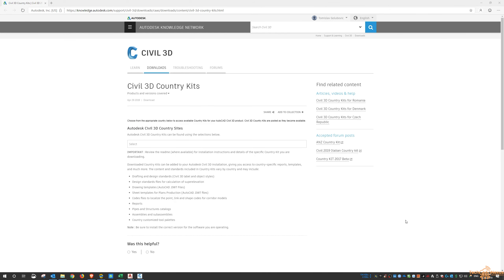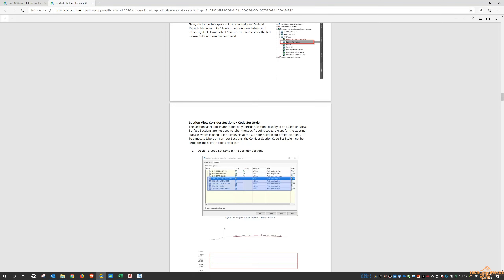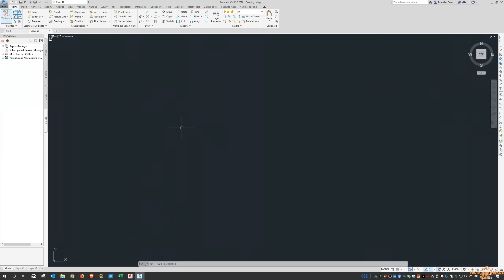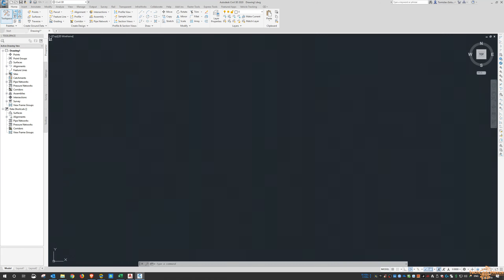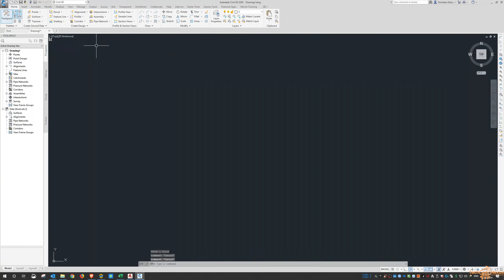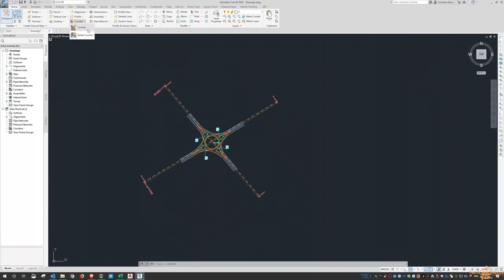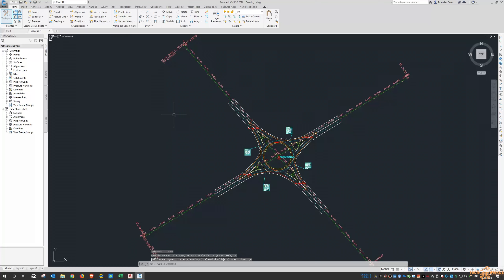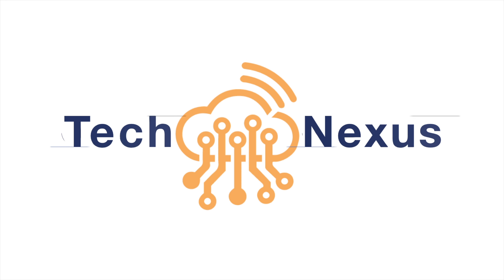Civil3D Week - Overview of the Design Options